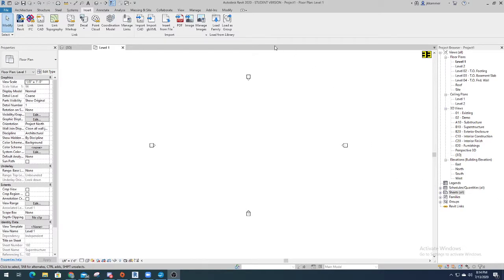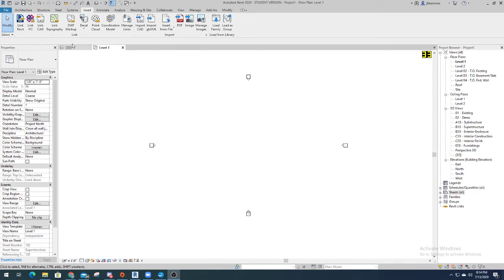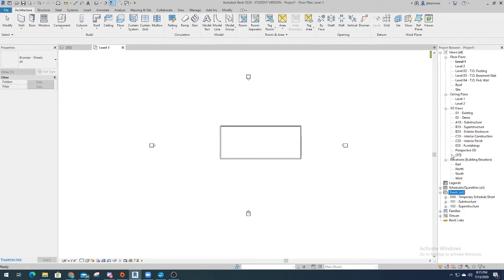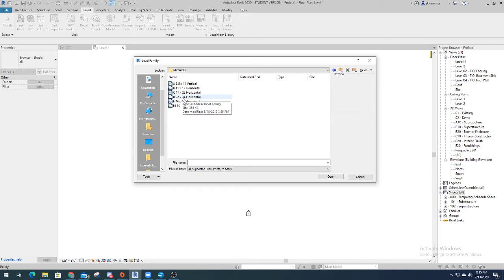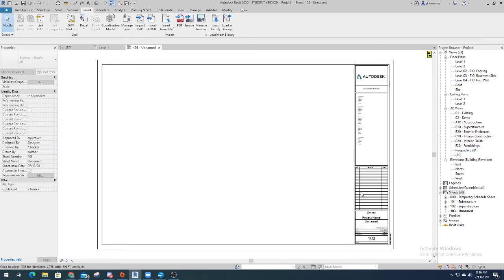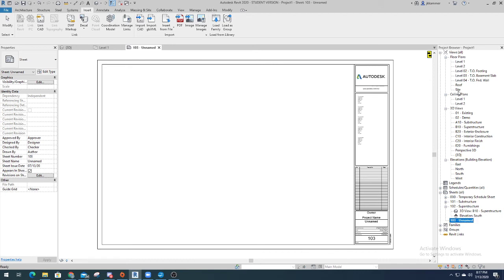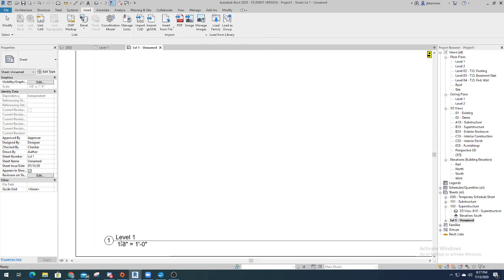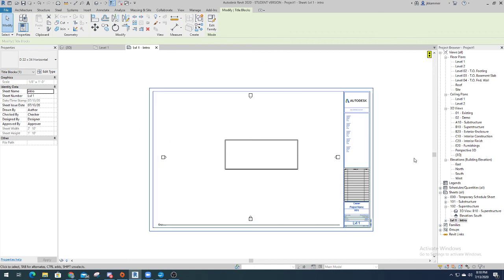Inserting a New Sheet Revit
In this video I show how you can load in a new sheet from the insert tab.  It comes in handy when you there are no sheets pre-loaded in your project.